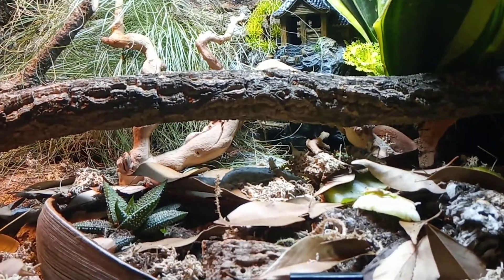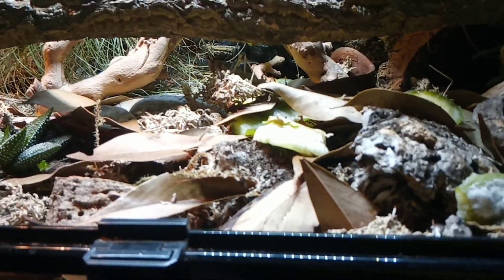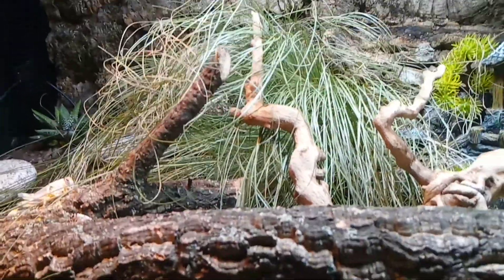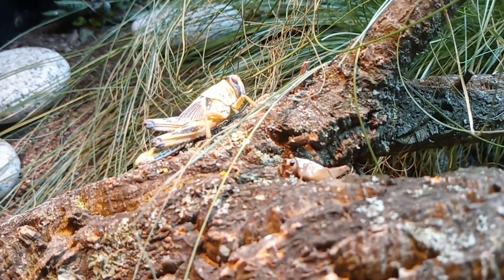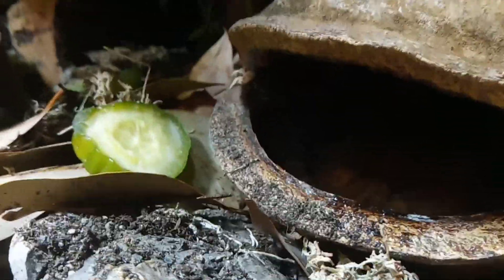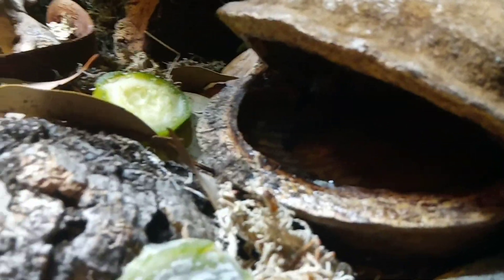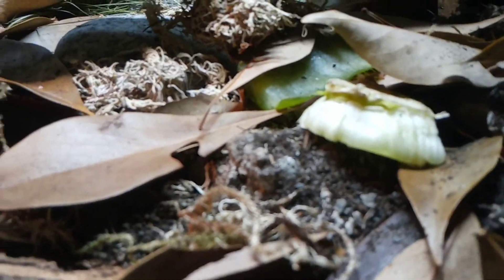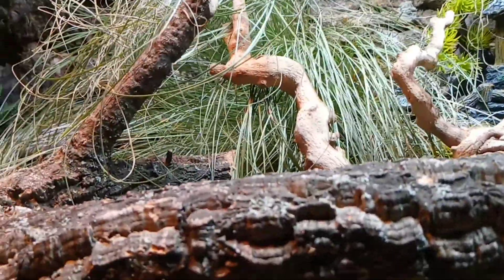Bioactive Leopard Gecko - Advancing Husbandry. What does Bioactive mean and how does it work?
A talk about the bioactivity of my Leopard Gecko enclosure, what is meant by the term bioactive and how a bioactive system can work well to enhance husbandry and care of leopard gecko's.

Please feel free to add comments, questions, create discussions in the comments section below and I'll do my best to respond when I can.

If you enjoy watching these videos and find them educational/informative, please feel free to let me know - it's always great to get feedback as well as constructive criticism!
This is why I have called my channel 'My Leopard Gecko Journey' as it is a learning journey for myself, and hopefully for you too.

Thank you for your valued interest.